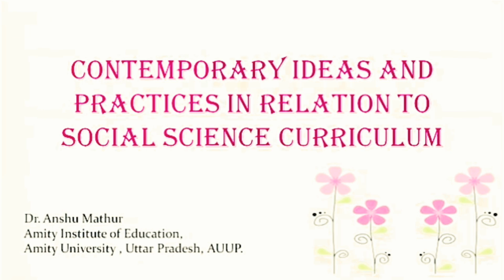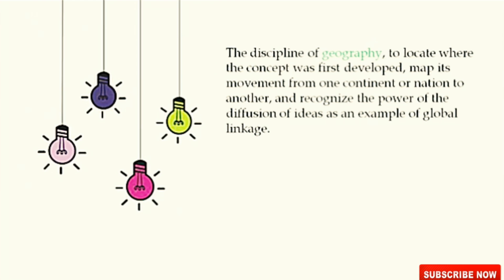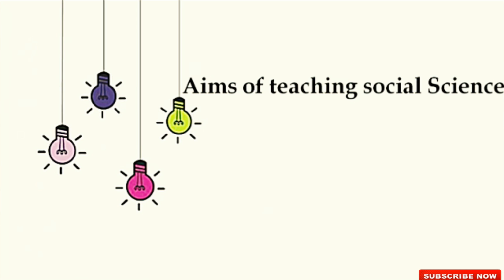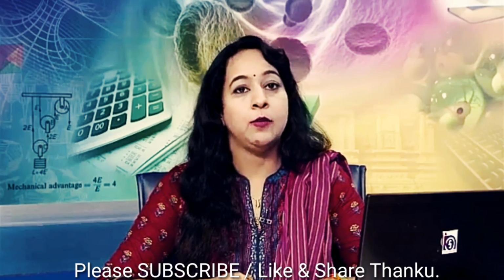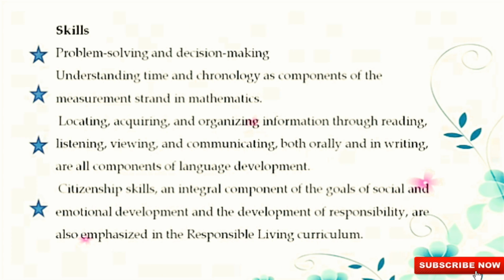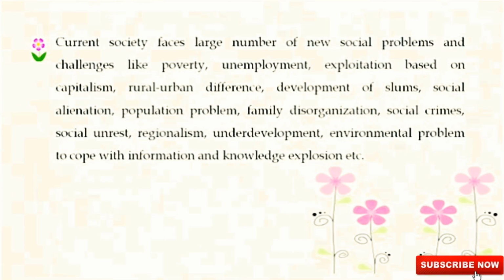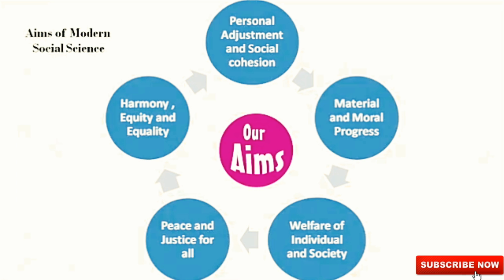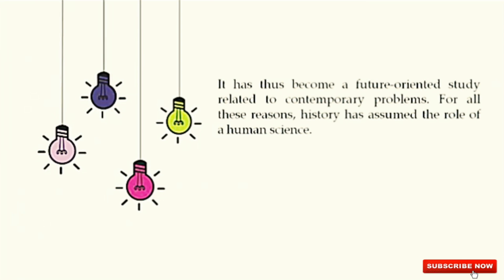Course 509 Nios deled English lecture. 510 (English)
Nios deled lecture in English Course 509, Contemporary Ideas and Practices in Relation to Social Science Curriculum 509

Nios English lecture

1. How to get d.el.ed. Lecture English.

2. How to which lecture video.

3. How to get study material english.

4. How to study d.el.ed.

5. Nios d.el.ed. Lecture English video watch online.